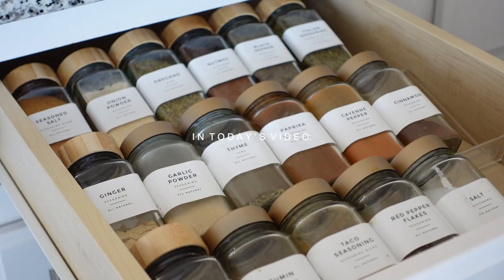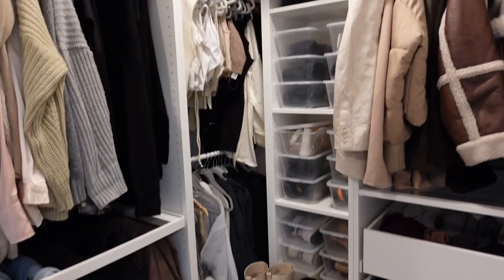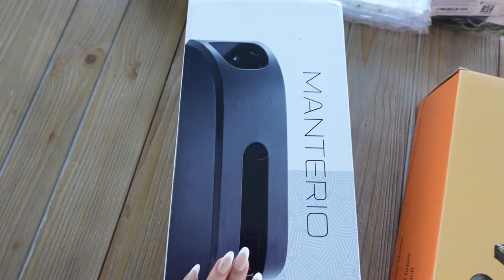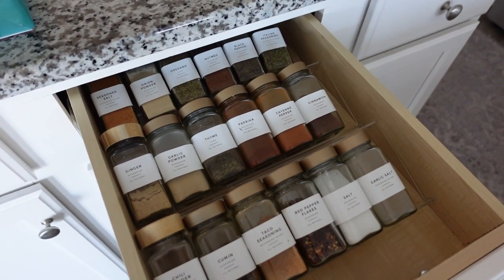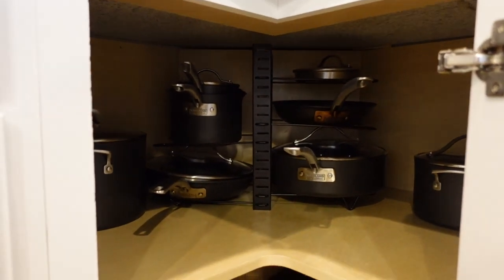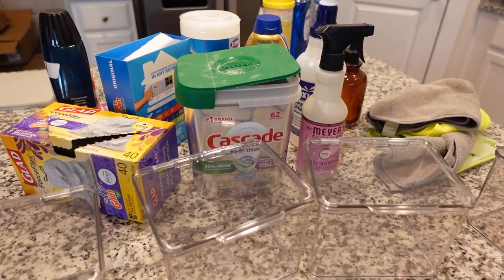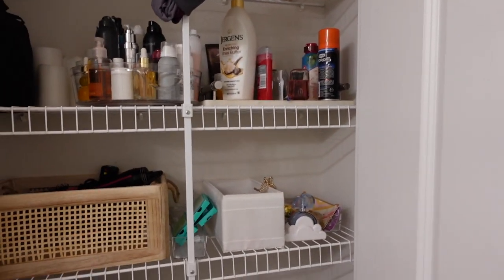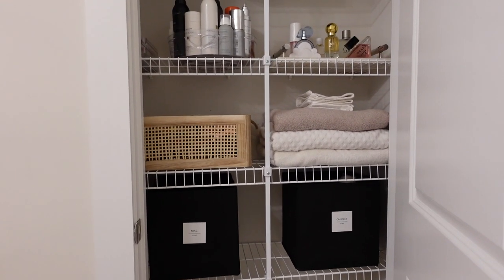AMAZON Essentials for Kitchen, Bathroom & Spice Drawer! I *SATISFYING* Organize & Declutter With Me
Introducing ✨ Maria Kondo ✨

- A L L  O R G A N I Z A T I O N  I T E M S -